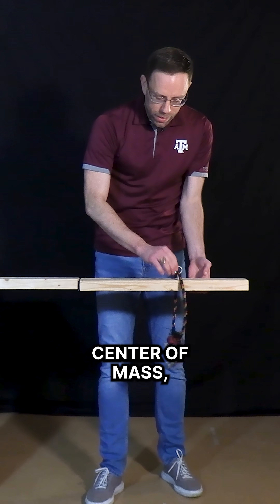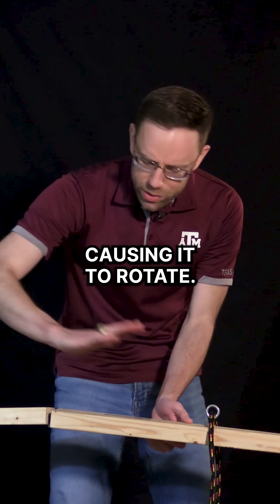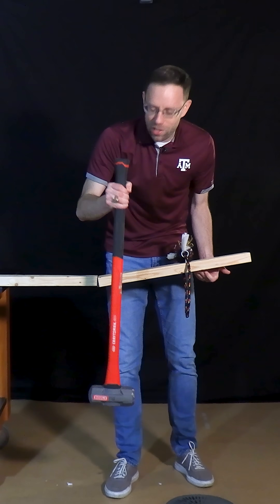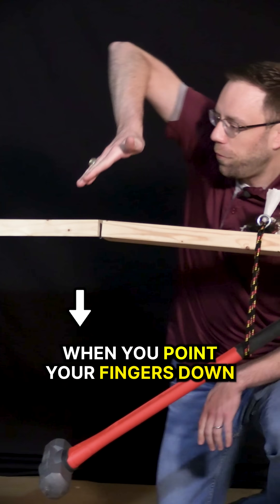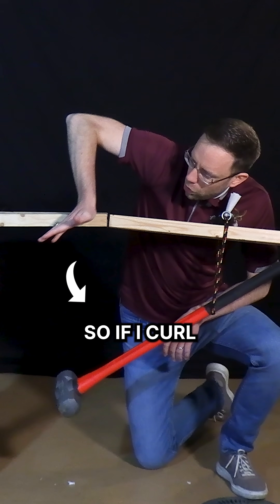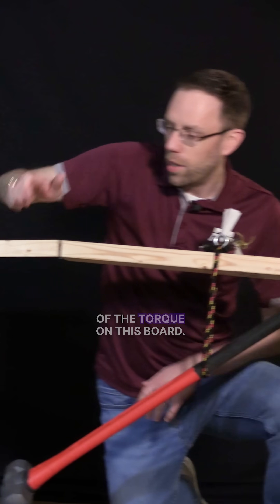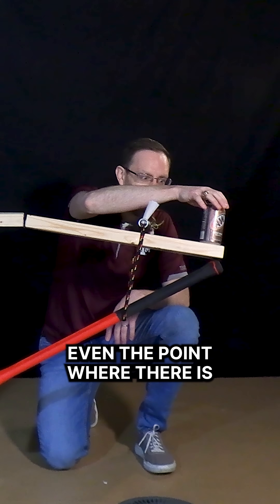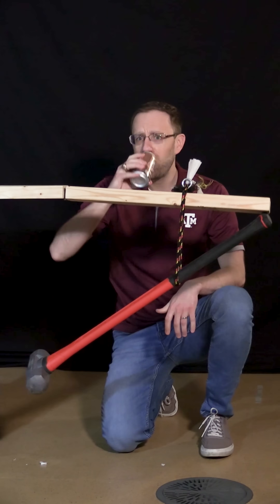Floating sledgehammer using physics! 😮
A wooden board with a rope attached to it is connected to another wooden board by a hinge. The board without the rope is fastened to a table while the hinge and the board with the rope is set off of the table. The position of the hinge and the board will cause the board to fall due to a torque induced by gravity. We can prevent the board from falling by adding a heavy sledgehammer, without having the sledgehammer touch the ground, the table, or the wooden board that is fastened to the table. The sledgehammer is only allowed to touch the rope and the board that the rope is attached to. By positioning the sledgehammer properly, a torque is created in the opposite direction of the torque caused by gravity. This keeps the board from falling.

This demo was presented by Dr. Dawson Nodurft at Texas A&M University @tamu.

👍 LIKE and FOLLOW for fun science content!